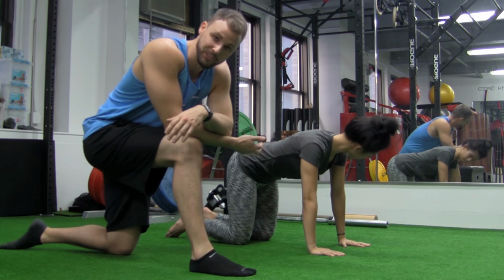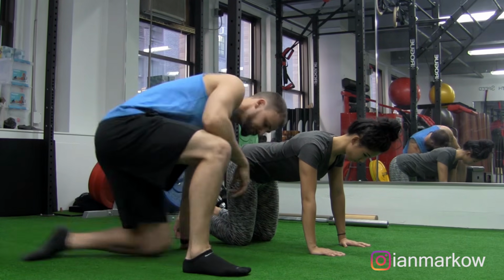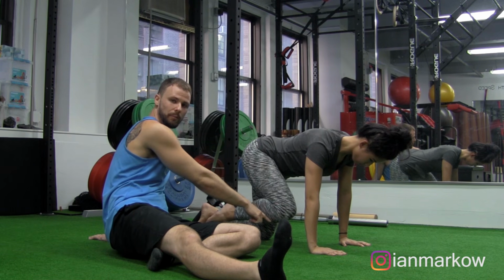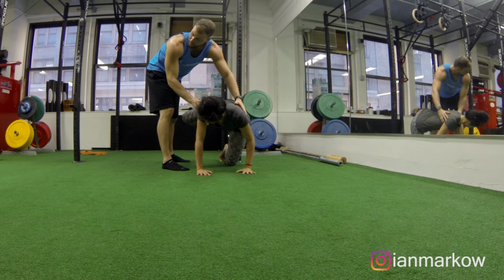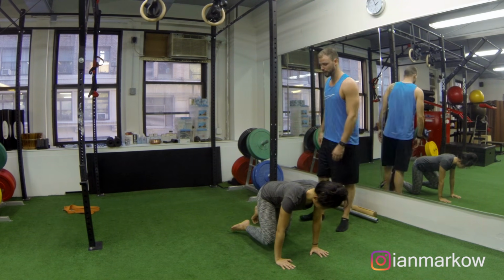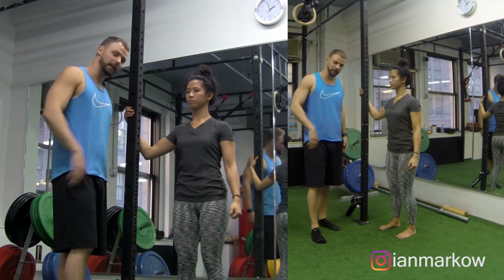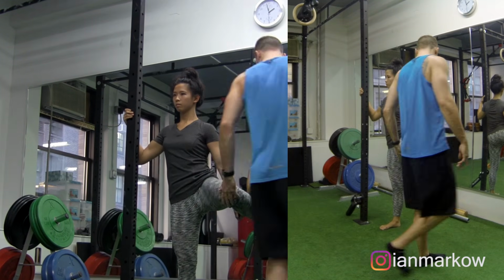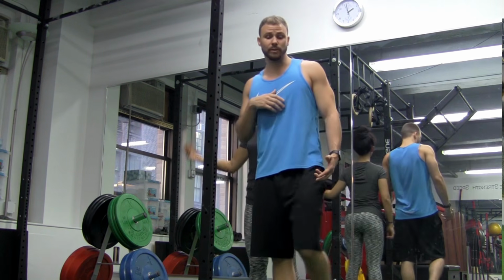Kinstretch Hip C.A.R. (Improve Mobility)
Want a plan built for your body, not a generic program?

Linked below are updated videos of the hip Controlled Articular Rotation variations.